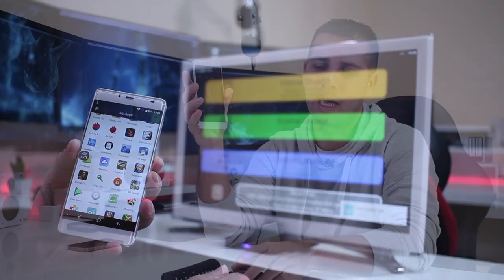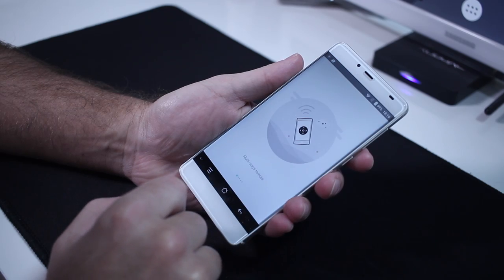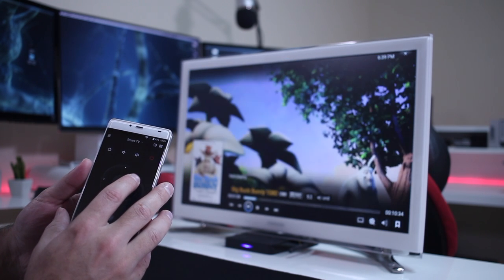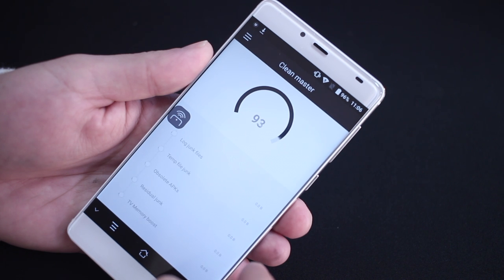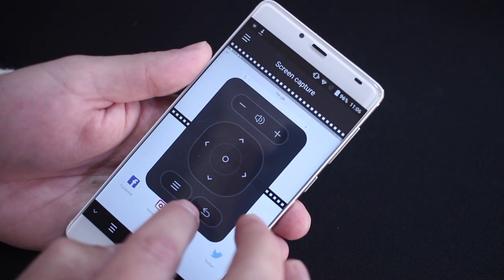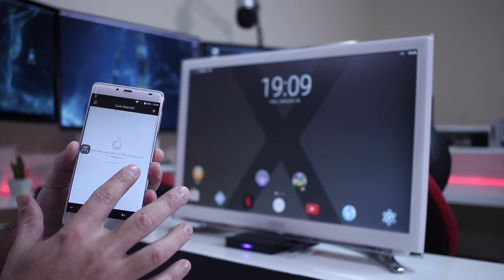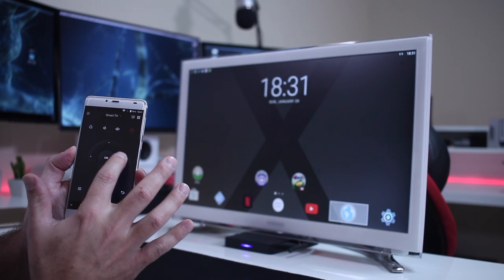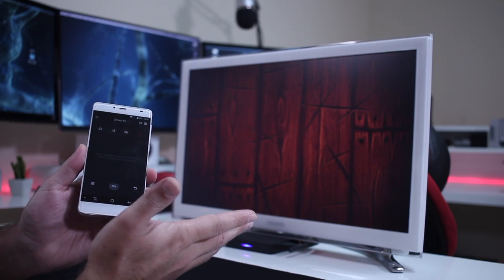The Best Android TV Box Remote Control App 2017 | Cetus Play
Here we are with a new video tutorial, this time to show what i believe to be The Best Android TV Box Remote Control App for 2017 which is called Cetus Play

Hardware Used:
Elephone S3
Probox2 Air

The Cetus Play App is capable of replacing a wireless remote for any of our android tv boxes but besides that as i show on the video it has plenty more features.

Features:
- Remote with 4 different options
- Play On
- App Center
- My Aps
- Clean Master
- Screen Capture
- Live Channel

Hope you guys enjoy the video and find it useful
RJ